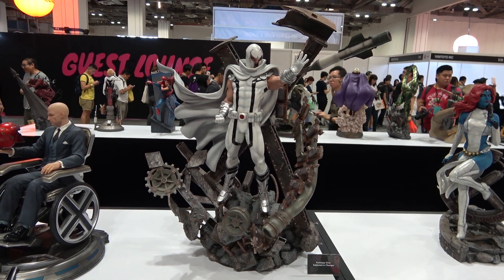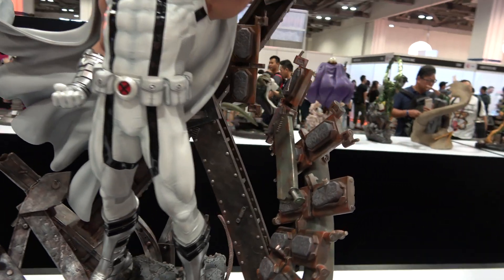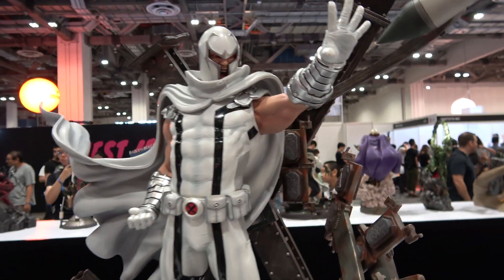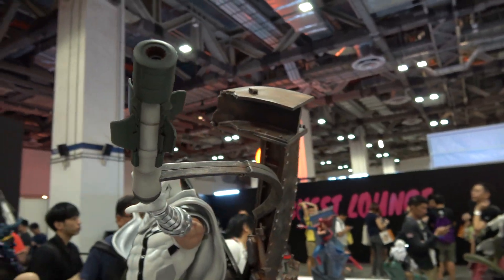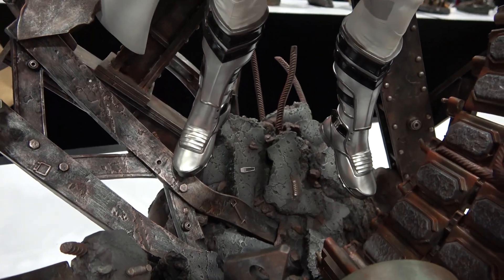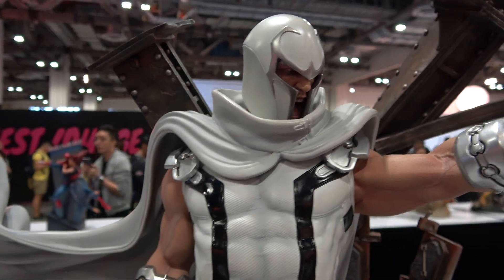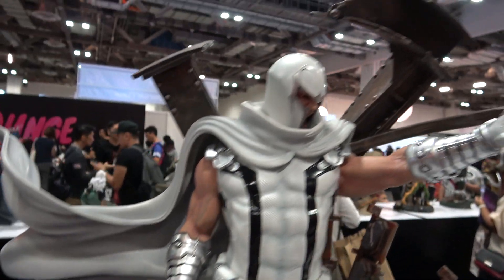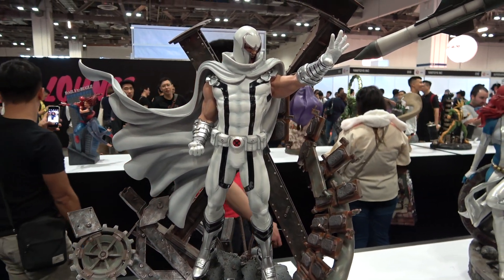XM Studios White Magneto STGCC 2018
Here's a review of the XM Studios White Magneto statue at STGCC 2018.